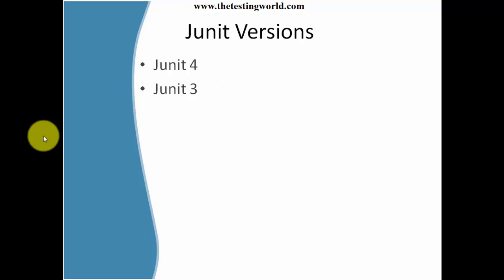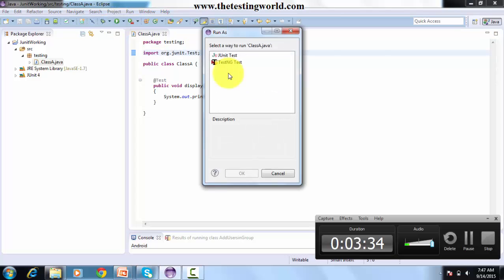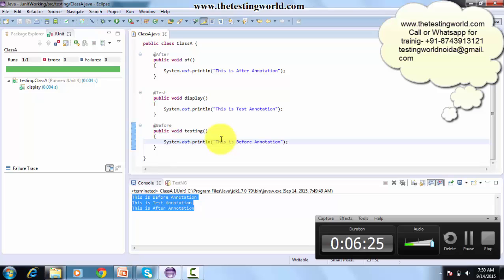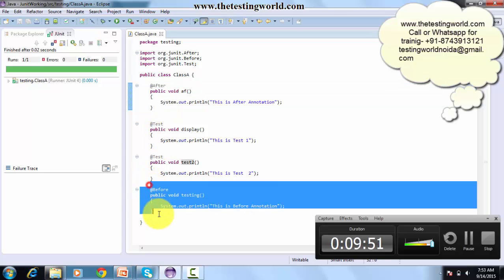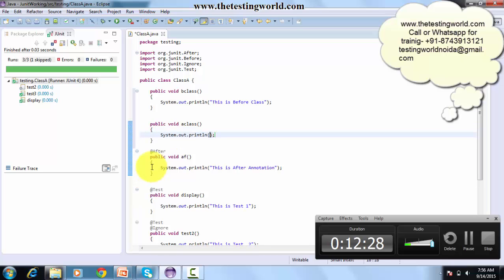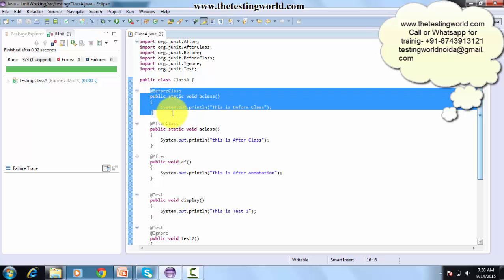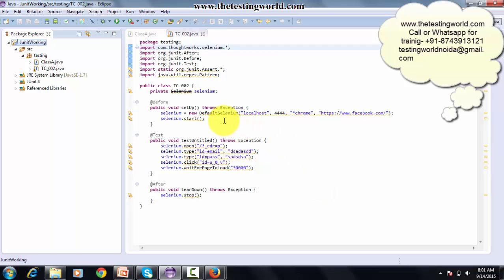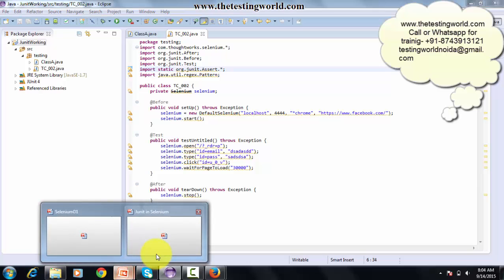Junit : Selenium test case execution using Junit